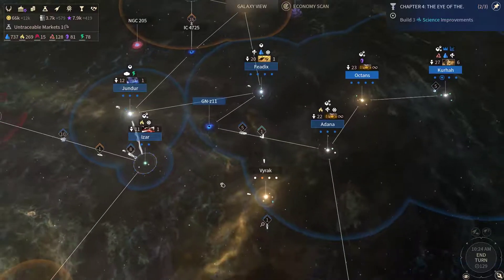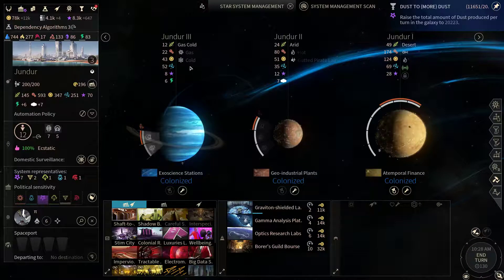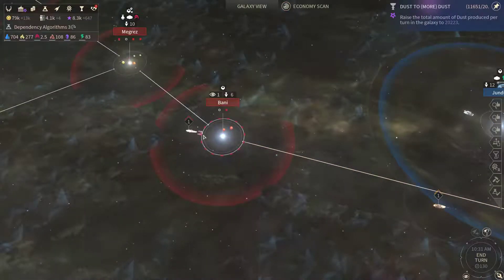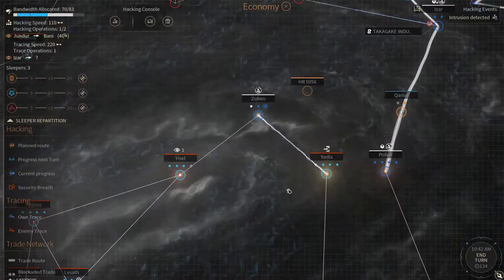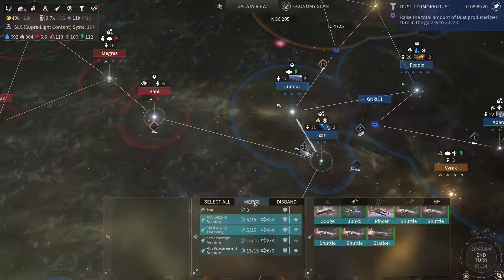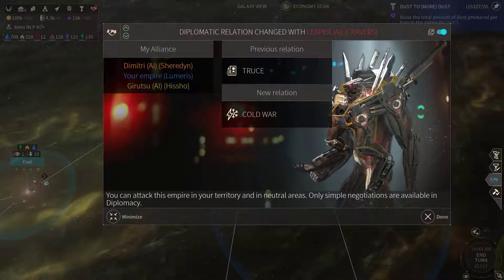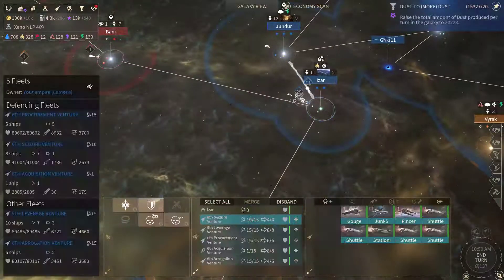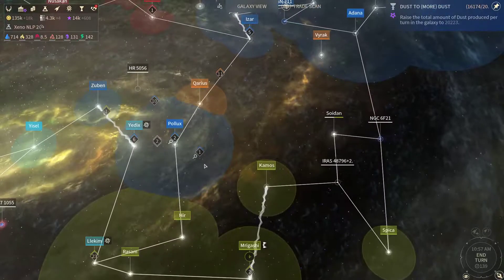Let's Play Endless Space 2 - part 19 - Lumeris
Endless Space 2 is a spaceborne 4X strategy game made by Amplitude Studios, set in the Endless universe. In this playthrough we will focus on the Lumeris faction.